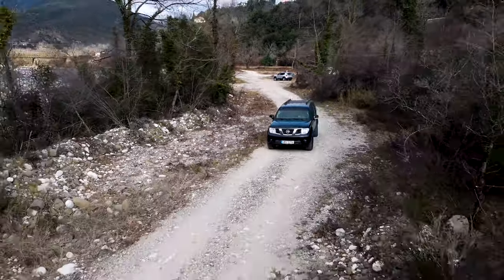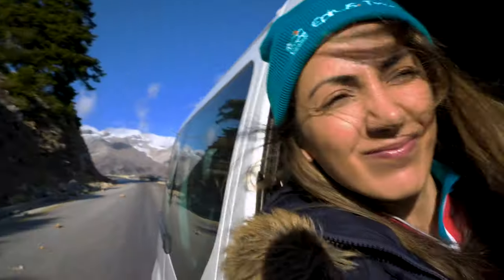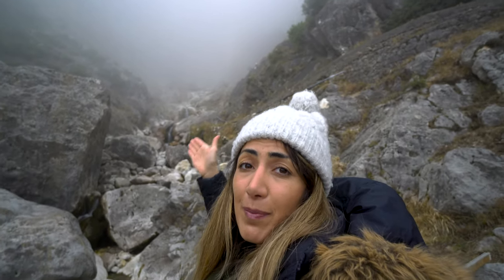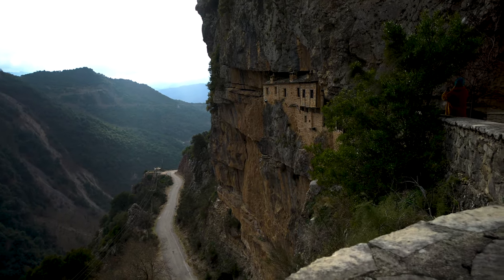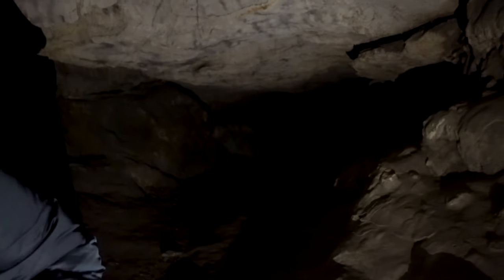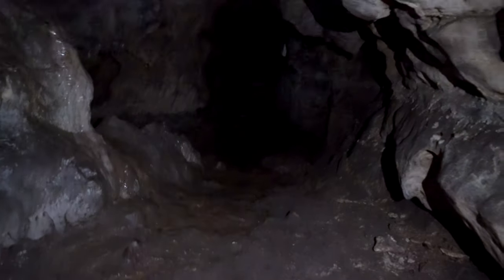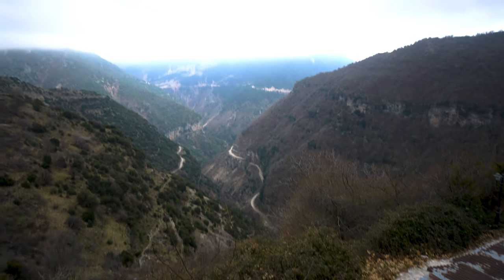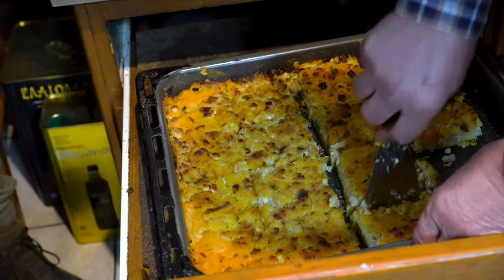Amazing Monastery in Greece | Epirus Travel Vlog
In this video, I am going to explore the north side of Tzoumerka in Epirus and will visit a unique Greek monastery inside a rock, I will also meet Napoleon who runs one of the oldest restaurants in Greece.

My gear:

GoPro Hero 5
GoPro Hero 7
DJI Mavic Pro
Zhiyun Crane V2